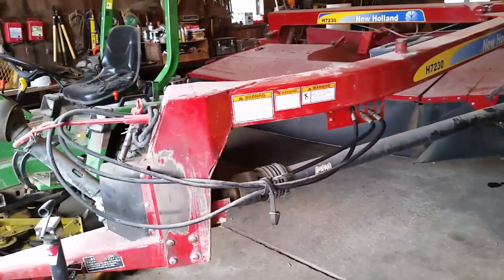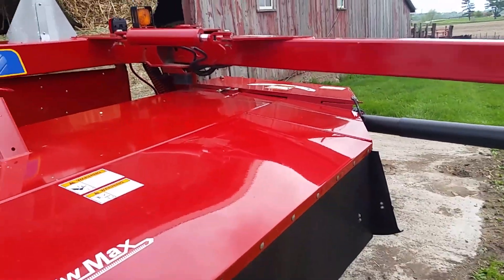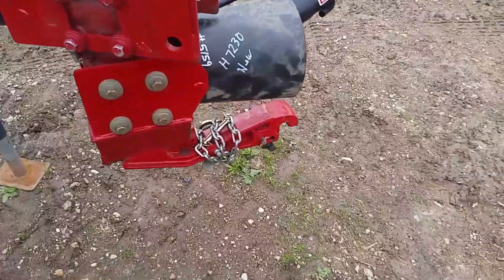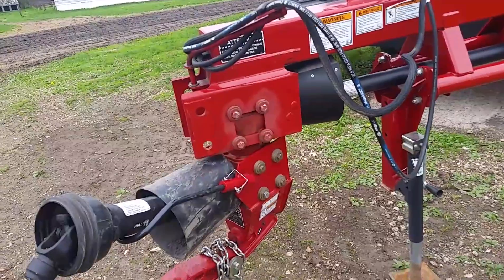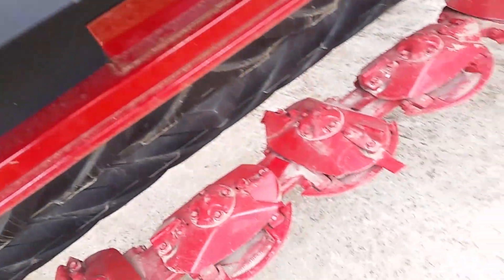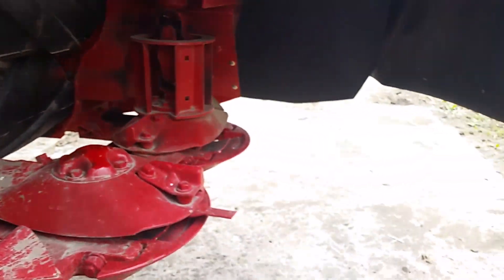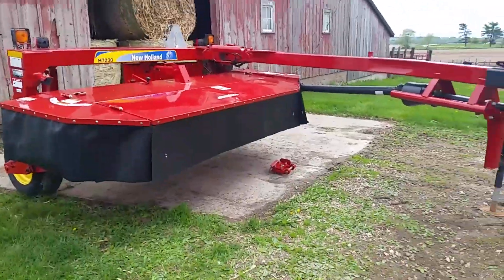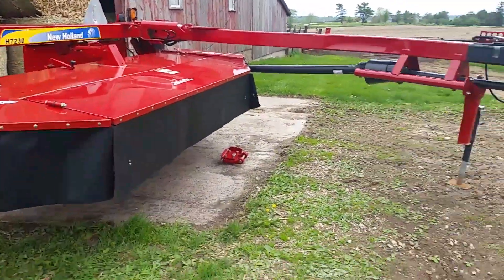New New Holland H7230 Discbine